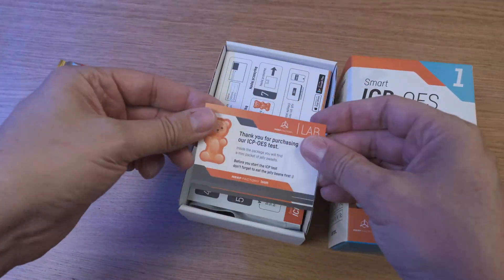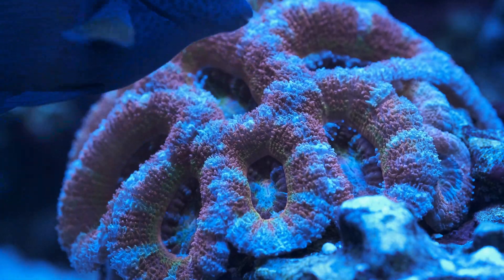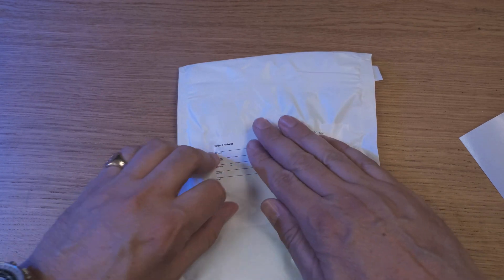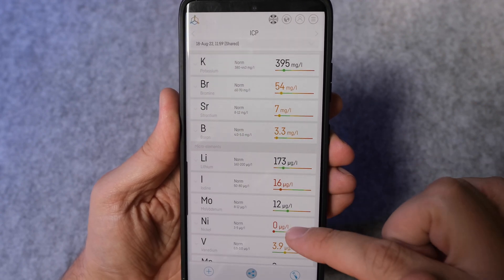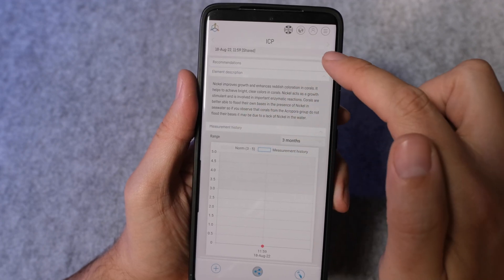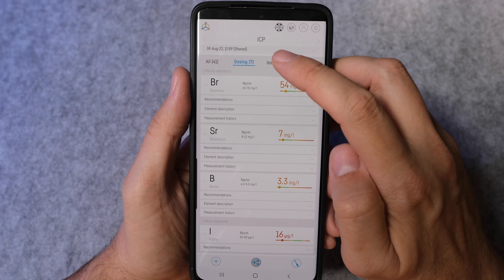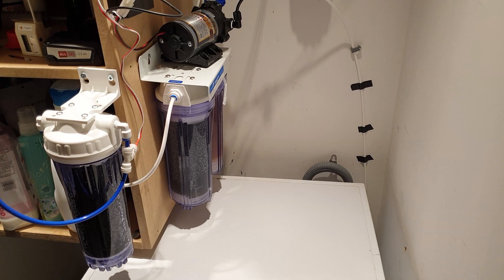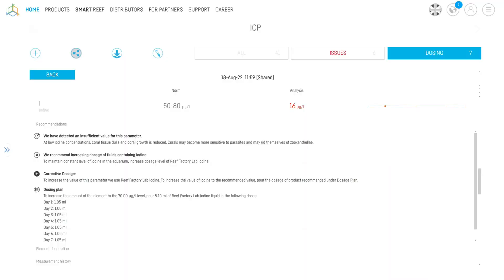Reef Factory Smart ICP Test First Impressions Review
3 test kits every reefer should have

Fujifilm XT-4
16mm F1.4
80mm F2.8 macro shorturl.at/uvMN7
Fujifilm X-S10 shorturl.at/aQ169
18mm F2 shorturl.at/AX489

0:00 Hello
0:09 What is an ICP test?
0:47 Sending off the sample
1:55 The results in the app
4:13 The bad bits
5:53 Outtakes